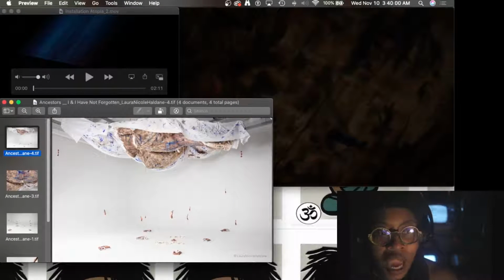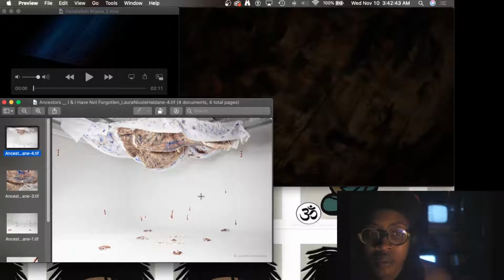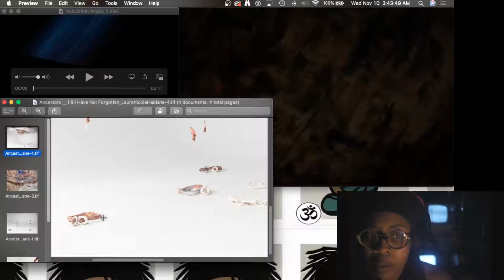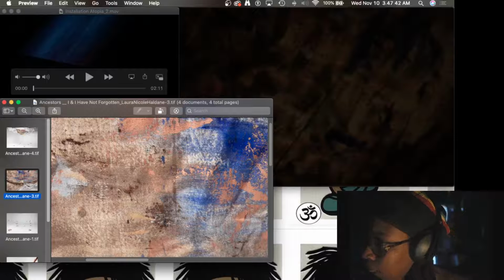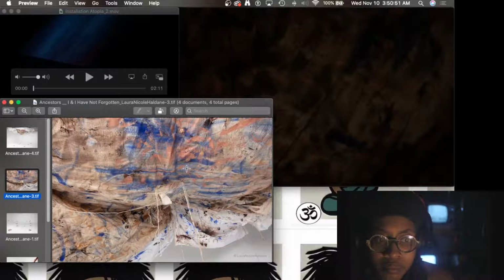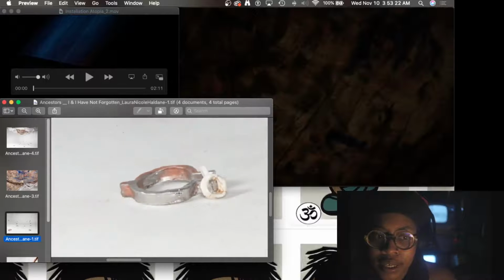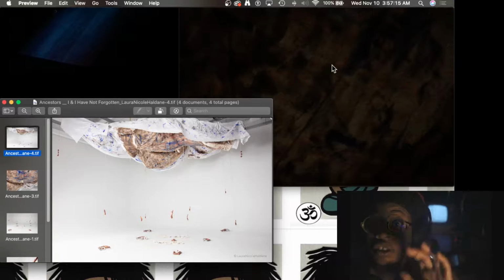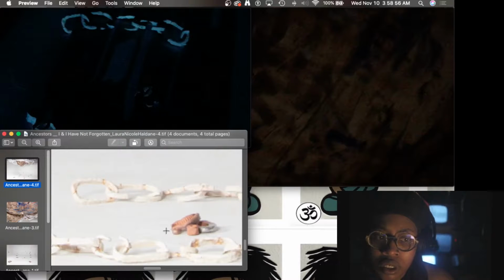Ancestors || I n I Have Not Forgotten U - Part Two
“Ancestors || I n I Have Not Forgotten U” is an art installation created by artist, LauraNicoleHaldane, which utilizes the concept of mimetic engulfment within a video atopia space. In a three part segment, LauraNicoleHaldane, facilitates you through their artmaking process and research. Please find the links all three parts below.

Notes From The Artist On The Project ::
It is here, in this physical installation space, where linear historic narrative is destabilized in order to present the liminal space between my past present and future within an experimental documentary. Following my family’s lineage in time from the midwest towards the deep south through the middle passage, I dissect my own truth with the fact that I am a product of a people who have existed in multiple places throughout lifetimes. The soils at the very sites where my ancestors worked, I find myself returning to memories and visions of the spirits of the lands, saying emphatically, “I n I have not forgotten.” For the purposes of this segment of my growth as an artist and journey as a truth seeker within this collective consciousness, I focus on seeing beyond the past present and future towards a liminal space so that I may perceive these nonlinear stories I tell of who I have come to be in this iteration of my soul’s journey.